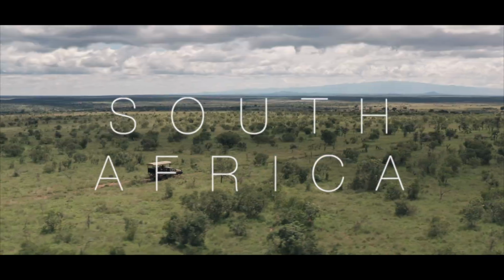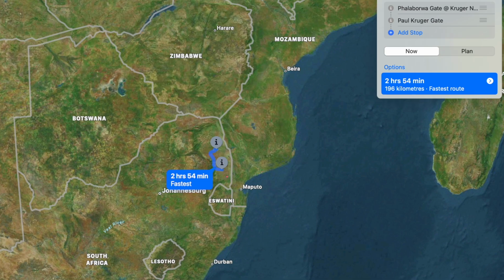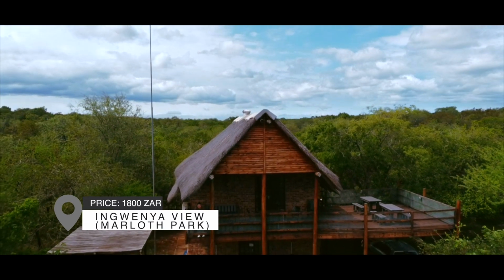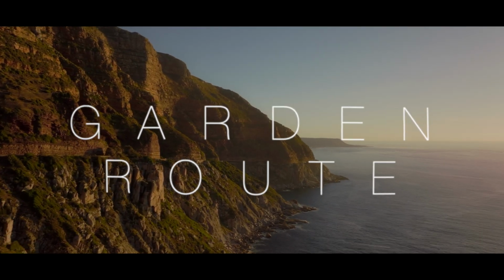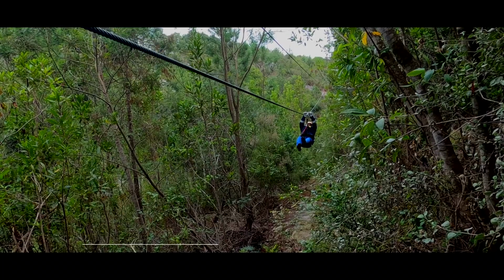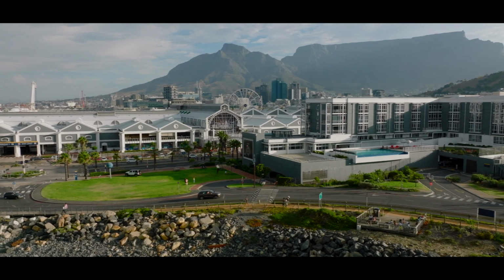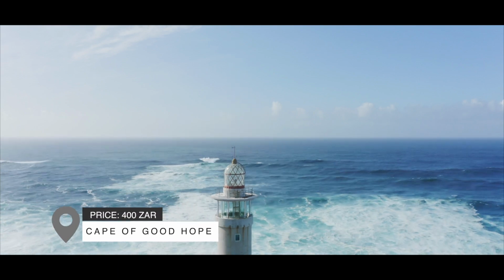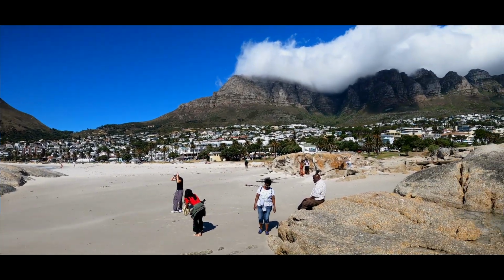EXPLORE THE WILD SOUTH AFRICA 🇿🇦 | KRUGER PARK, GARDEN ROUTE, CAPE TOWN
Here is the guide you need before visiting South Africa.
From the wild Kruger National Park to the southernmost part of Africa passing through the enchanted Garden Route.

This itinerary will take you around 2 weeks.

Timecodes
0:00 - Intro
0:17 - Blyde River Canyon
0:52 - Kruger National Park
3:07 - Garden Route
4:47 - Cape Town